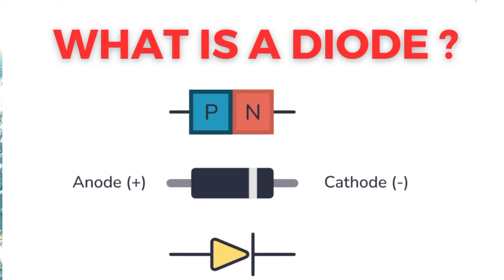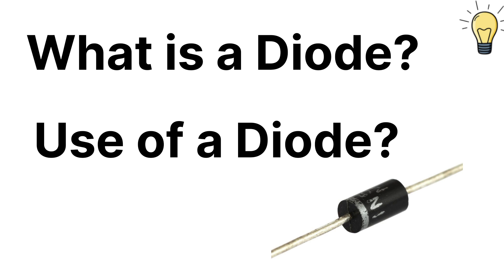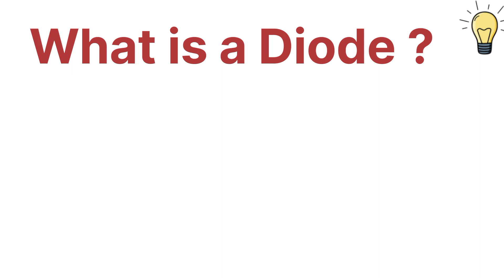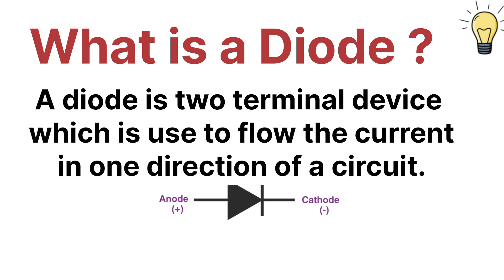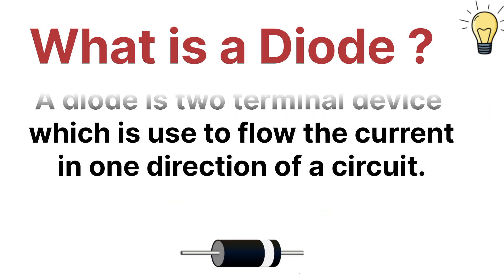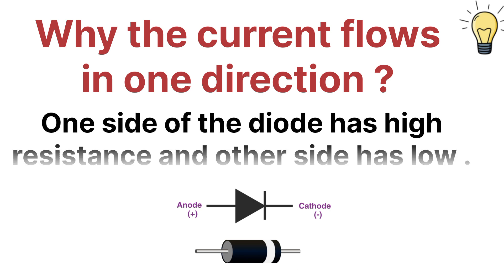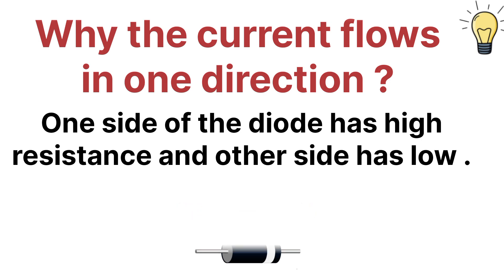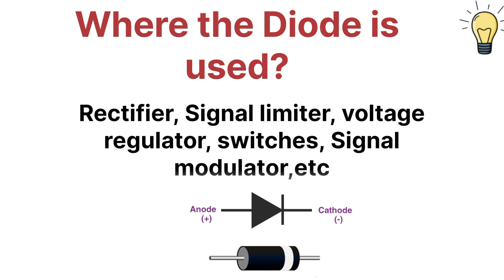WHAT IS A DIODE AND WHAT ARE THE USES OF A DIODE ?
diode?
What is diode and types?
Why is it called a diode?
What is diode unit?
What is diode ACor DC?
What is a PN junction diode?
What is the reverse bias?
What is the forward bias?
What is the principle of diode?
What is a diode symbol?
Where is diode used?
What is diode voltage?
What is the size of a diode?
Why are diodes used?
What do you mean by rectifier?
Is a rectifier AC or DC?
How is AC converted to DC?
Why rectifier is used?
What is ripple DC?
Which device convert DC to AC?
What is the unit of LED diode?
What is the unit of diode rating?
What is the unit of a resistor?
What is the value of SI diode?
What is cut in voltage?
diode?
diode?
What is reverse bias?
What is forward bias?
What is the use of diode?
Where rectifier is used?
What are the parts of a diode?
Which is power diode?
Who is rectifier diode?
What is short key diode?
Which diode is used in SMPS?
supply?
Is SMPS AC or DC?
Why is SMPS used?
Is a SMPS a rectifier?
What is SMPS voltage?
What is SMPS working principle?
Which transformer is used in SMPS?
What is SMPS block diagram?
How many types of SMPS are there?
What are the 3 modes of SMPS?
Which device is used in SMPS?